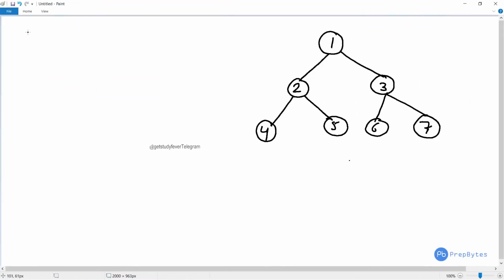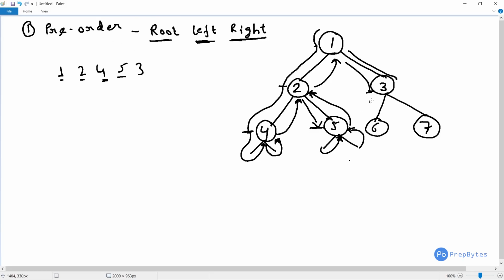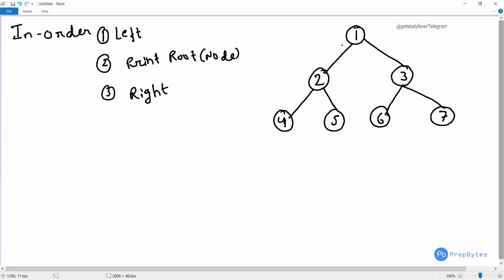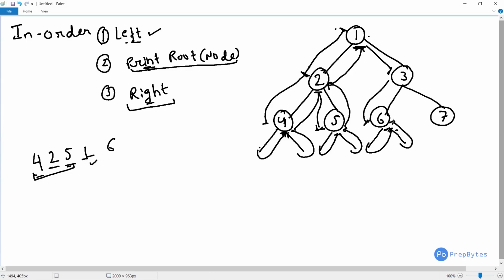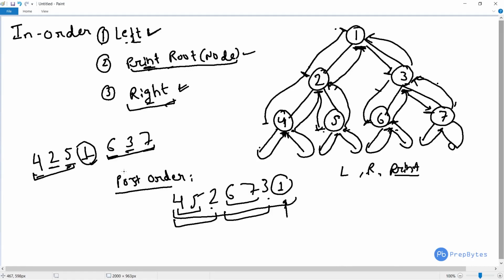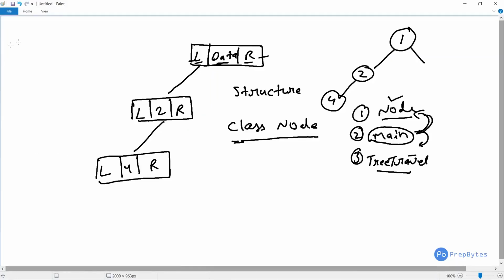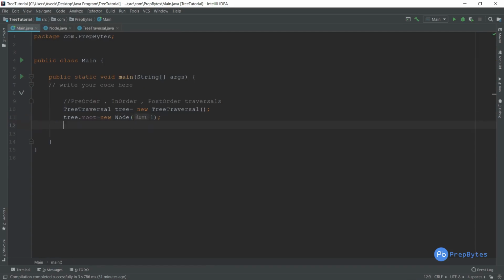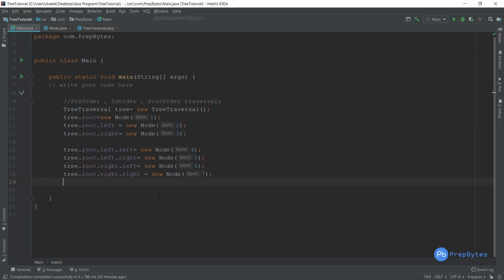Trees Traversals Concepts | tree traversal preorder | codewithus Code with us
Topic :  Tree traversal preorder , inorder, postorder

java tutorials
java for debugging
java
Core Java
learn java
understanding java
java lessons
java lectures